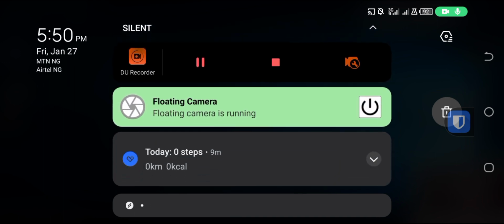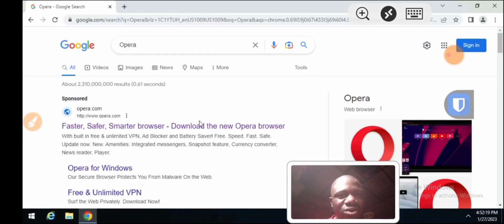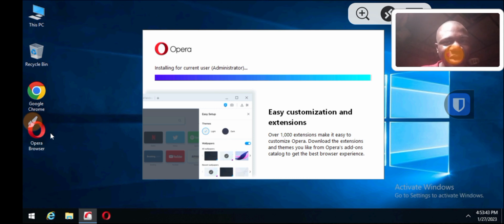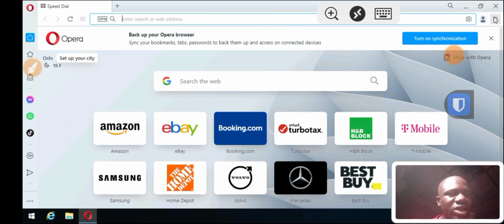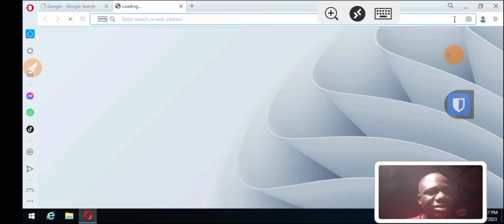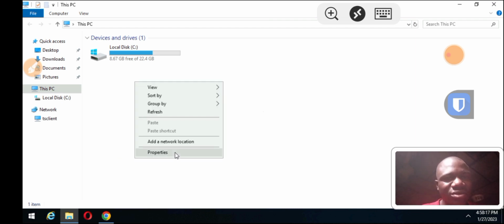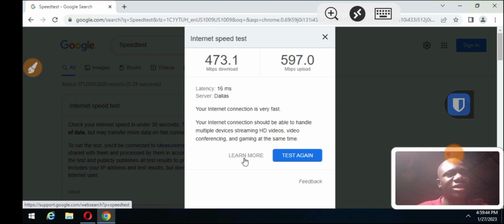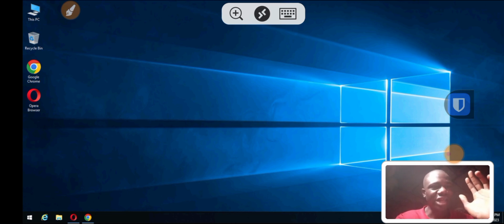Installing OPERA Browser on windows server 2019 VPS RDP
This video is all about Installing OPERA Browser on windows server 2019 VPS RDP

0:00 intro
0:00 installing OPERA Browser on windows server 2019 VPS RDP

Tags,
Installing opera on windows,
Window server 2019,
VPS RDP